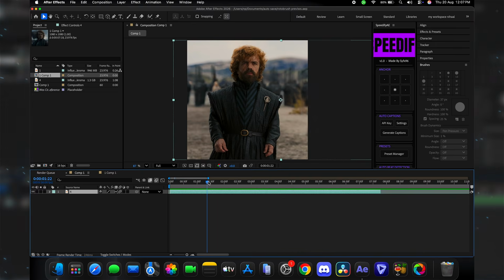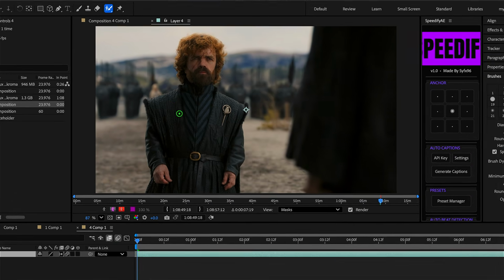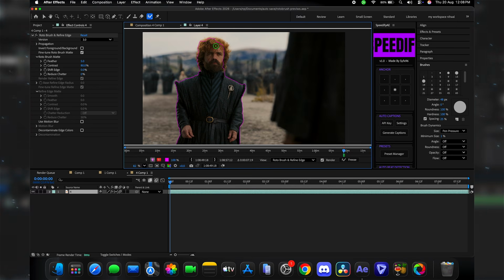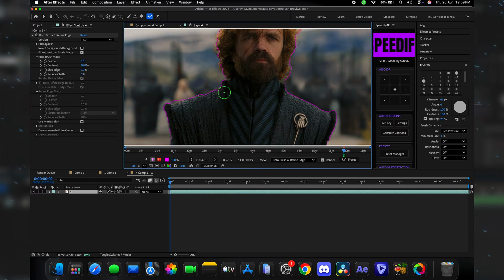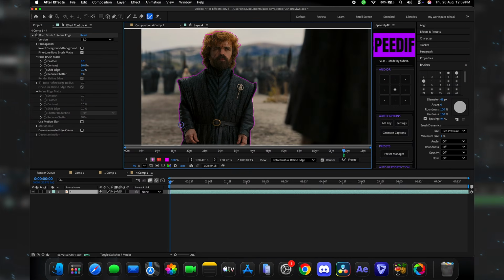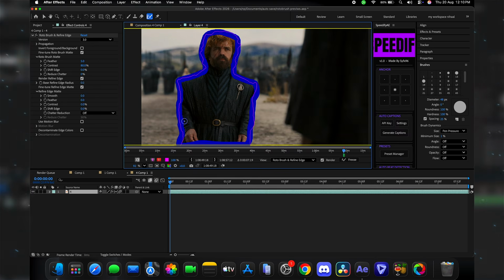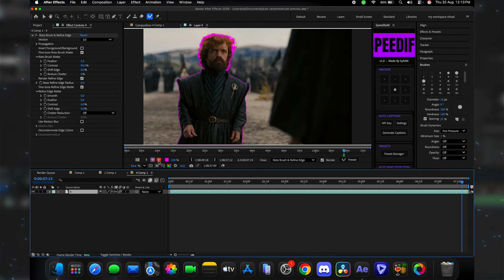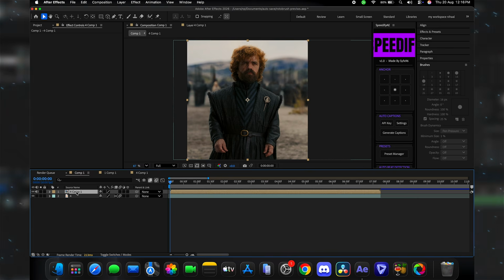How to Remove Background From the Video? After Effects Rotobrush Easy Tutorial! 🔥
In this easy After Effects tutorial, I’ll show you how to remove the background from a video using the Roto Brush Tool. This method is useful when you want to isolate a character or subject from the background and use it in your video edits.

In this tutorial, you’ll learn how to:

• Duplicate and pre-compose your video layer
• Use the Roto Brush Tool in After Effects
• Create an accurate subject selection
• Improve difficult edges and hair using Refine Edge
• Preview the background removal and adjust the selection
• Freeze and process the Roto Brush
• Get a clean background removal for your edit

I’ve explained the complete process step-by-step so you can easily follow along and use the same technique in your own After Effects projects, Shorts, Reels and cinematic edits.

You can also Buy my 4K CCs and editing resources to enhance your edits.

I create original video editing tutorials and creative editing content to help editors learn new techniques and improve their workflow in After Effects.